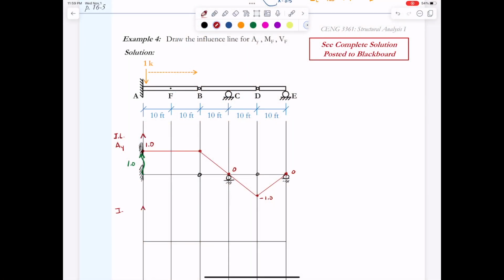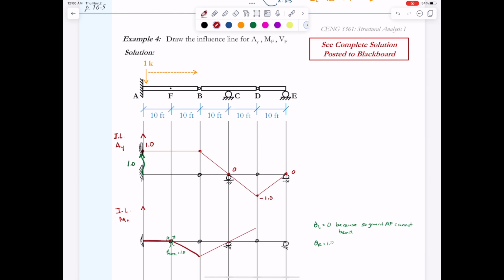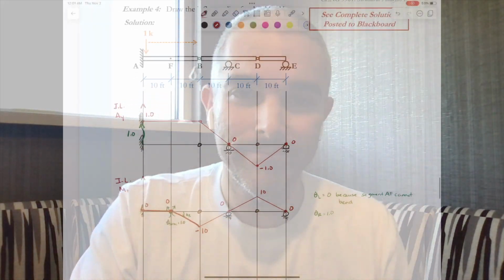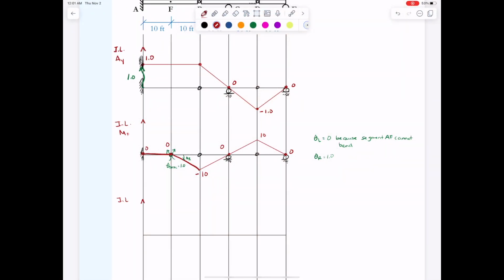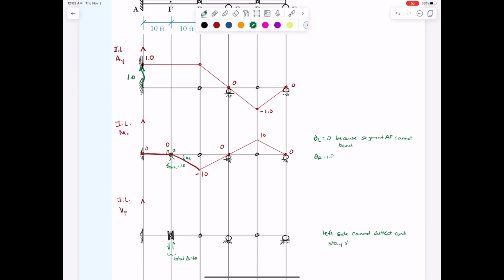V16-4 Muller Breslau Principle for Influence Lines- Advanced Example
The video shows a more advanced example for the application of the Muller-Breslau Principle for Influence Lines.